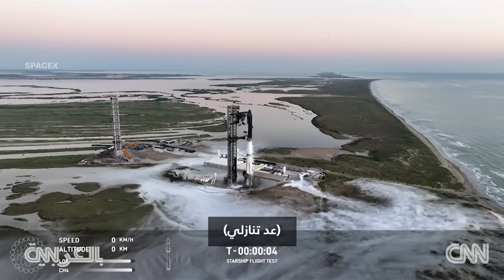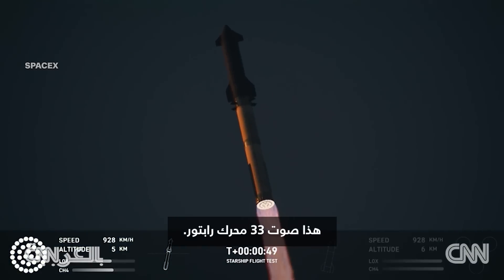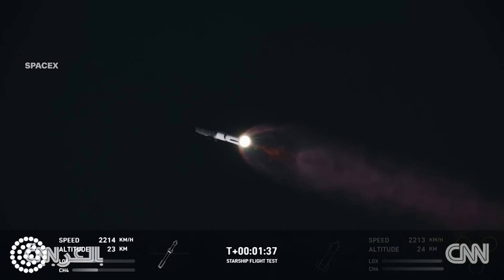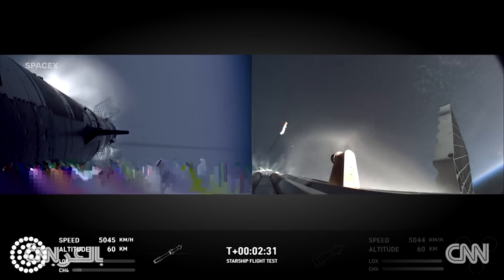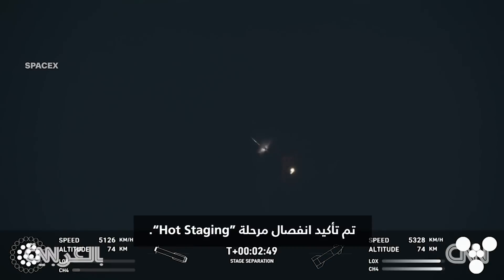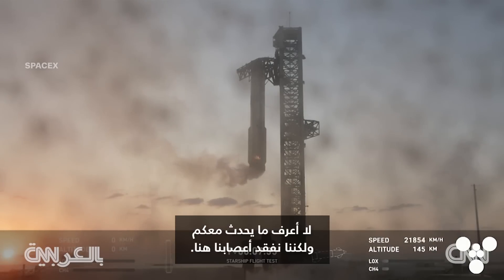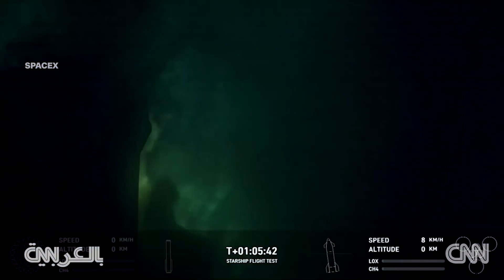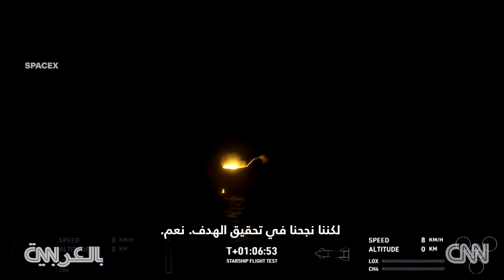إقلاع وهبوط صاروخ "ستارشيب" الخاص بـ"سبيس إكس"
أطلقت سبيس إكس صاروخ "ستارشيب"، أقوى صاروخ تم بناؤه على الإطلاق، في رحلته التجريبية الخامسة. ولم ينج معزز المرحلة الأولى، "سوبر هيفي"، من عودته الجريئة إلى منصة الإطلاق فحسب، بل بدا أن مركبة "ستارشيب" الفضائية كانت أفضل حالاً أثناء هبوطها من الفضاء - متجنبة التآكل الشديد الذي تسبب في انحراف سابقتها عن الهدف خلال الاختبار الأخير في يونيو.